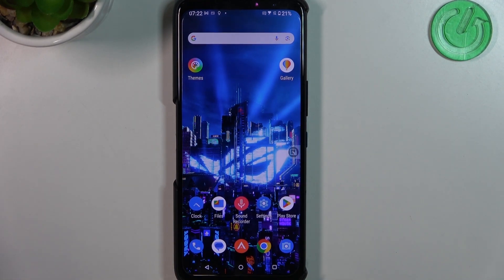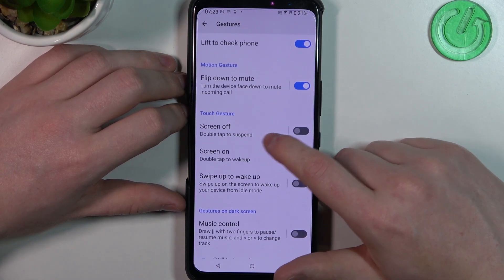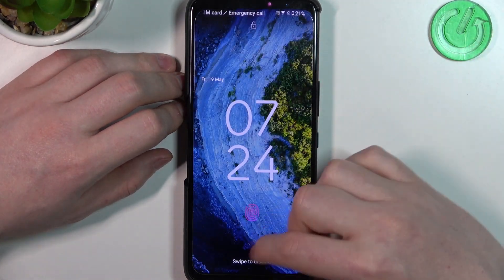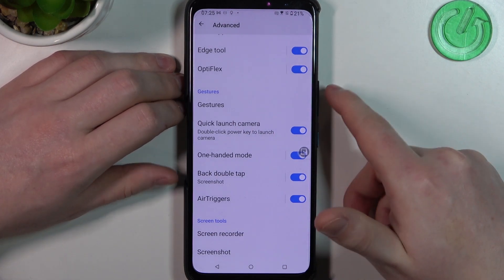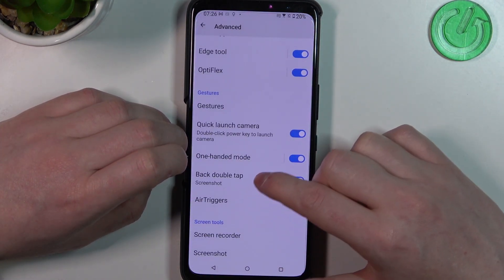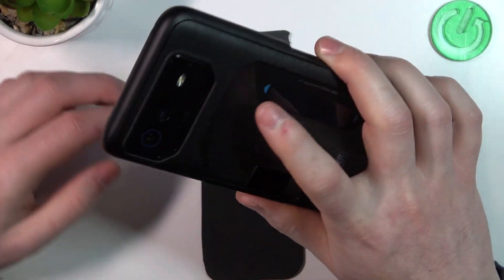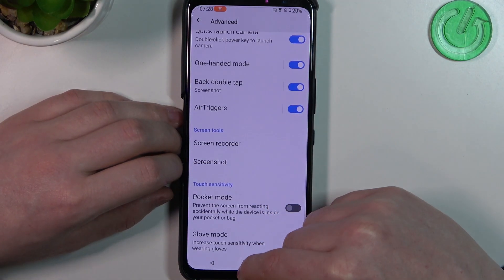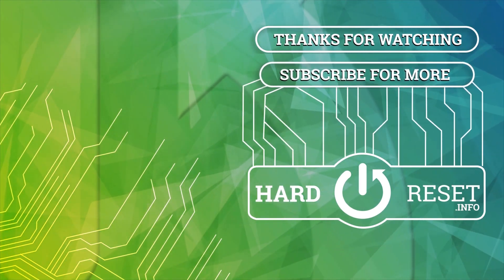All Gestures & Motions On Asus ROG Phone 6D | Tutorial Video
Discover the power of gestures and motions on your Asus ROG Phone 6D with this comprehensive tutorial video. In this video, we'll explore and demonstrate all the various gestures and motion features available on the Asus ROG Phone 6D, allowing you to take full advantage of its intuitive and efficient user interface.

Asus ROG Phone 6D gestures tutorial
How to use gestures on Asus ROG Phone 6D
Asus ROG Phone 6D motion features explained
Mastering gestures on Asus ROG Phone 6D
Asus ROG Phone 6D gesture navigation tips
Perform actions with gestures on Asus ROG Phone 6D
Asus ROG Phone 6D motion gestures tutorial